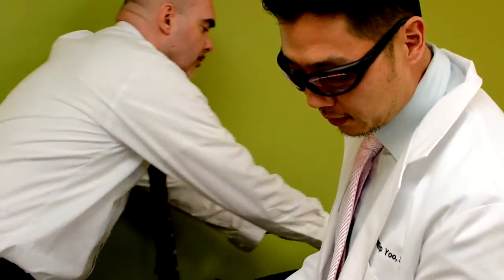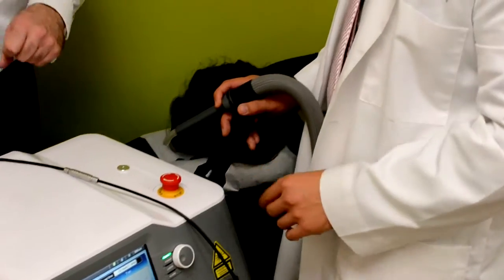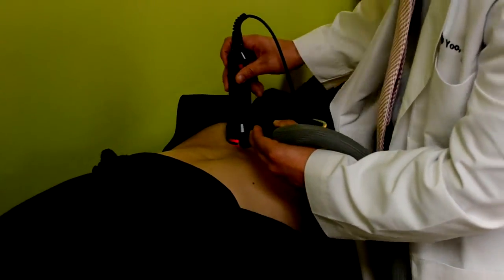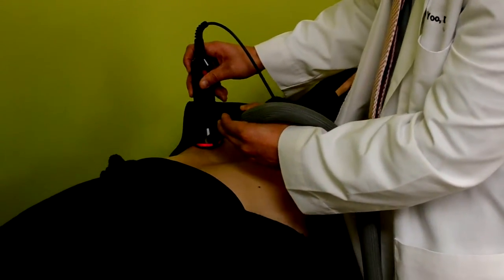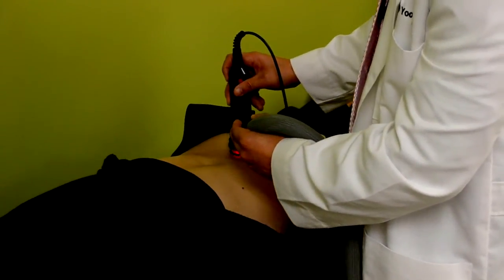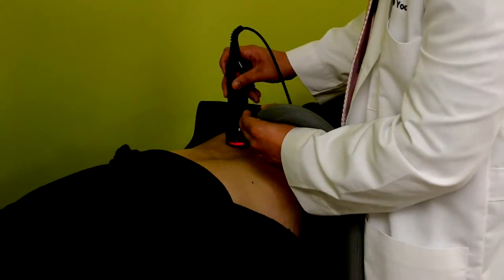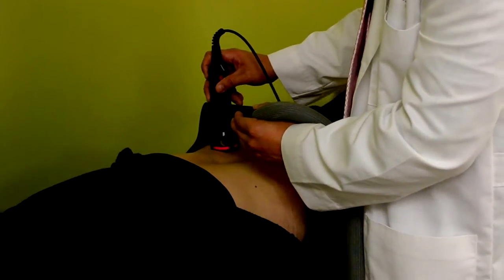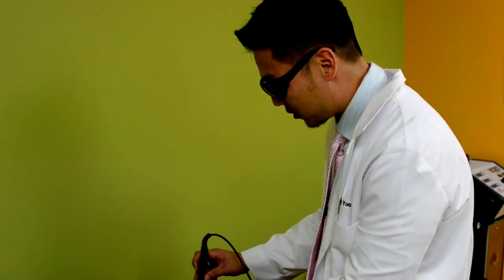Dr. Phil secets of back pain relief secrets 3 60 watt laser treatment demo.MOV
Dr. Phillip Yoo demos the world's most powerful class iv laser: The Lifelite Lrx60K 60 watt hi powered laser to eliminate the most severe degenerated disc disease, spinal stenosis, sciatica, and other pain syndromes that have not responded to other forms of treatments.